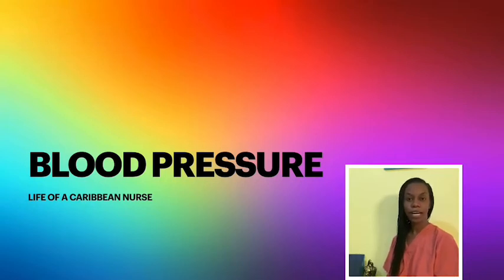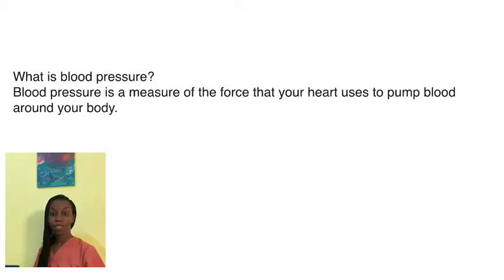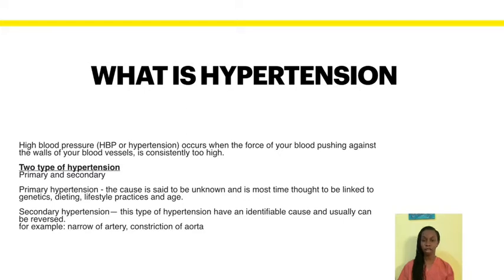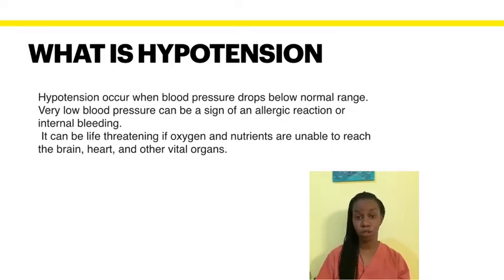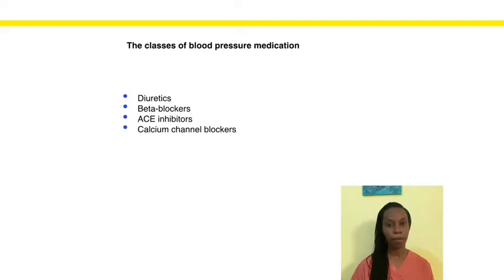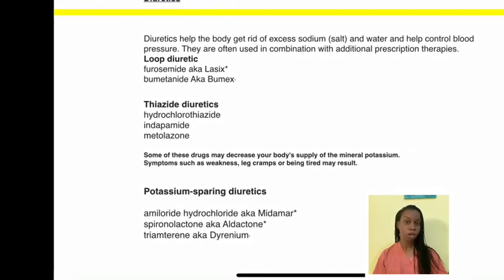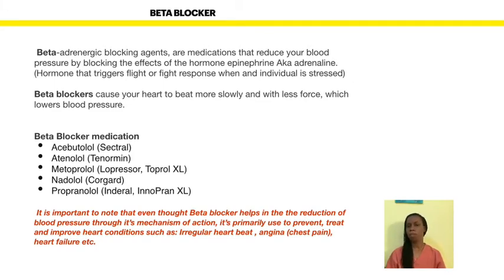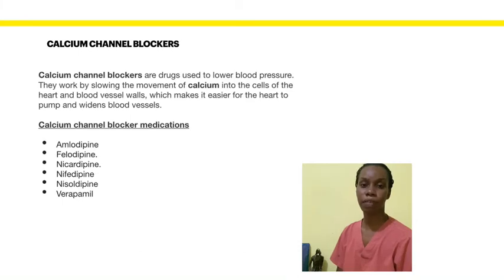What is blood pressure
Blood pressure medication/Nursing student/ blood pressure